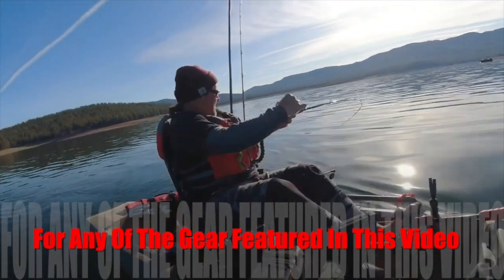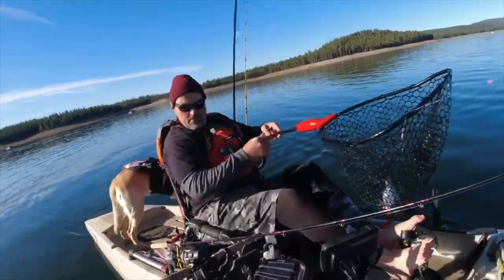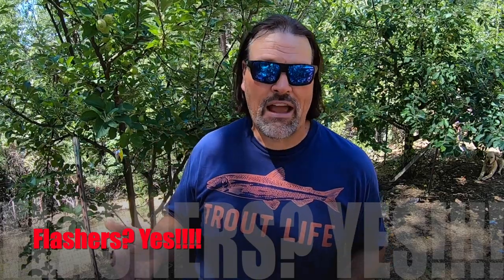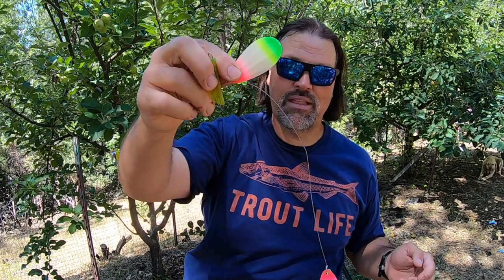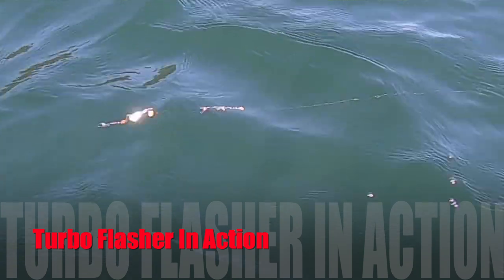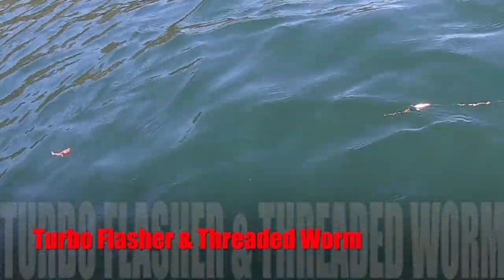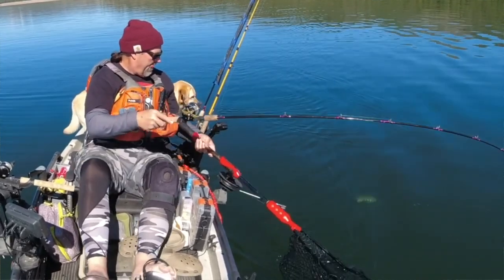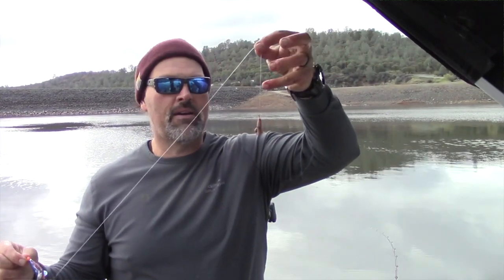Flashers Don't Work For Trout Or Salmon!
If You're Serious About Trout & Landlocked Salmon, You Better Be Pulling Flashers!